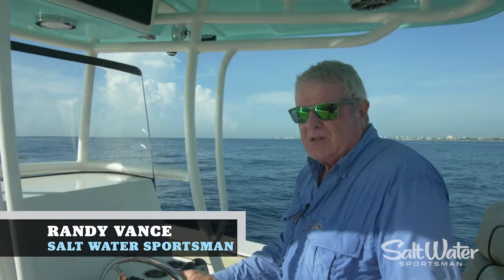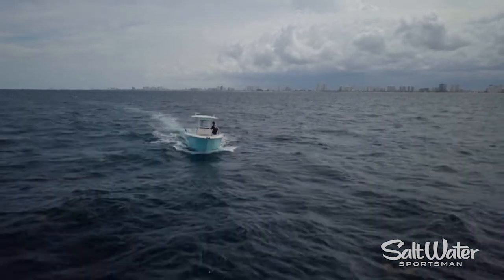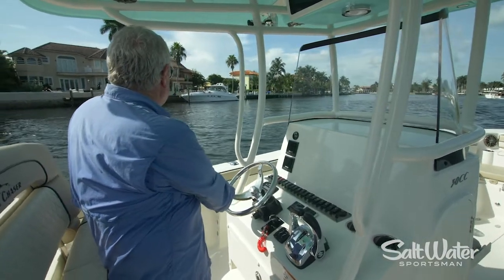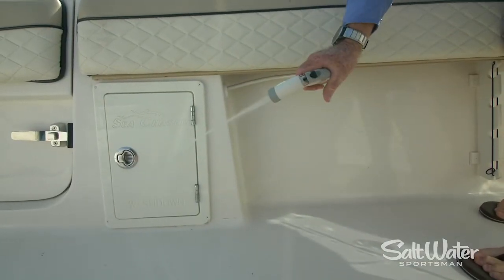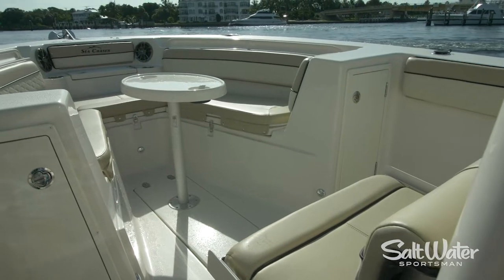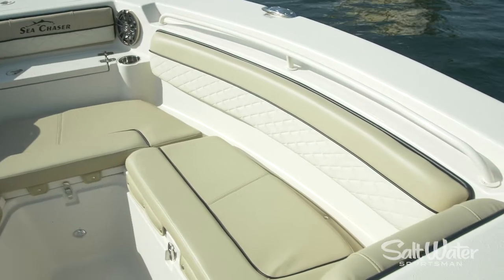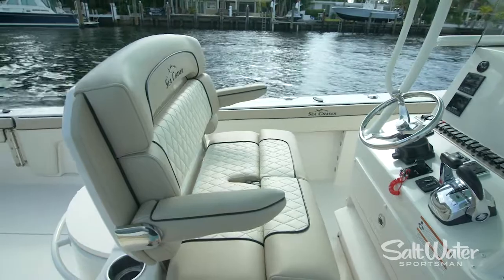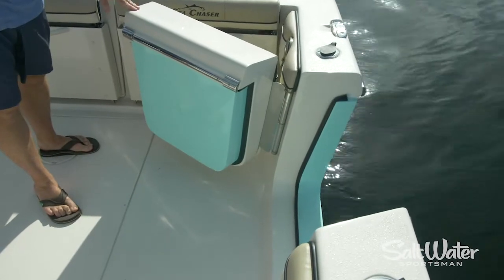2020 Boat Buyers Guide: Sea Chaser 30 CC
The 30 CC is a brand-new boat from Sea Chaser, and it's quite a performer. Sea Chaser comes from Carolina Skiff, the company that built their reputation on bringing boaters the maximum square footage of fishing fun for the lowest price. Their durable Carolina Skiff line led into the Sea Chaser line, and now you have this value proposition. The 30 CC is stacked with amazing fishing features that you need to check out.